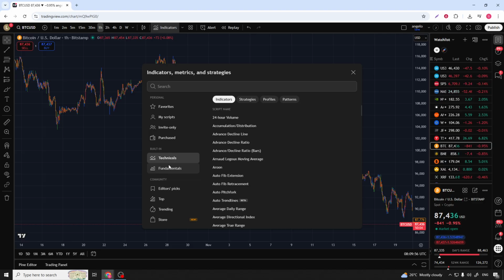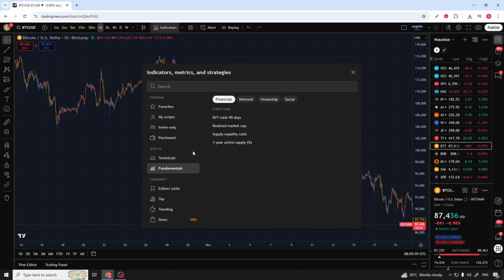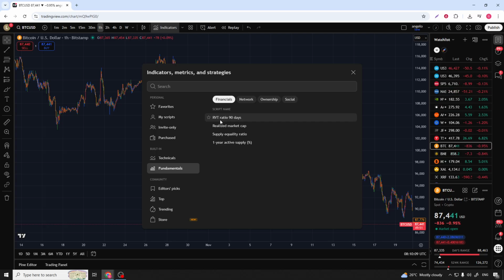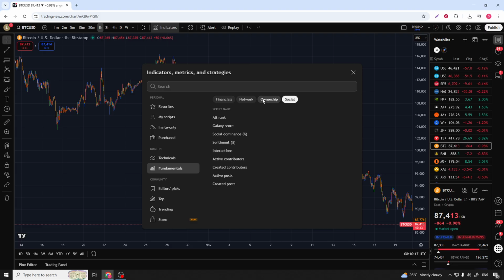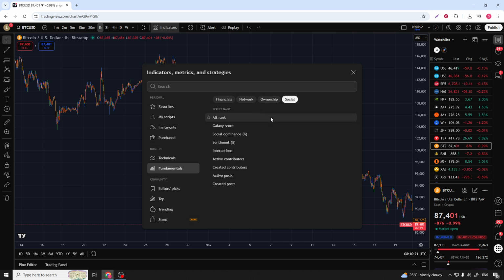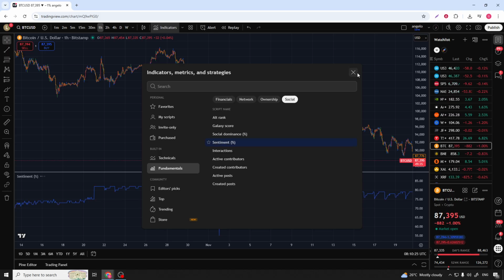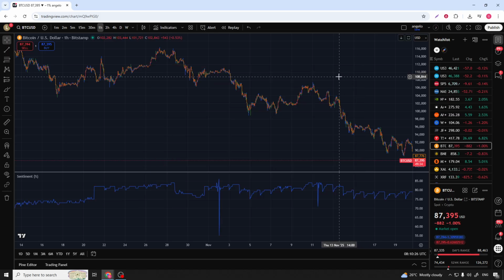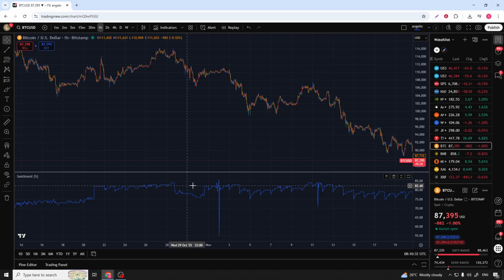How To Add Sentiment Fundamentals in Tradingview Pro (Quick And Easy Guide)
Unlock powerful market insights by learning how to add Sentiment Fundamentals in TradingView Pro. This step-by-step guide shows you how to visualize market sentiment directly on your charts for clearer, more confident trading decisions. Perfect for traders who want to combine technical analysis with sentiment-driven data.
In this tutorial, you’ll learn how to enable sentiment fundamentals, customize their display, and use these insights to strengthen your overall trading strategy.